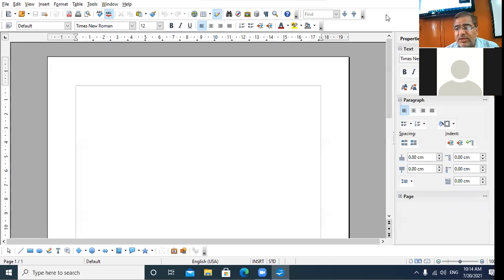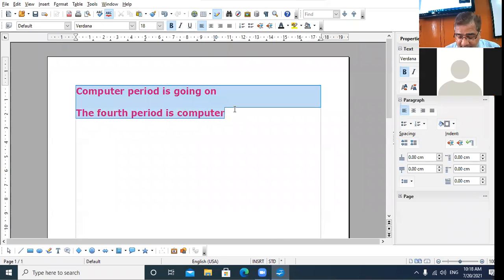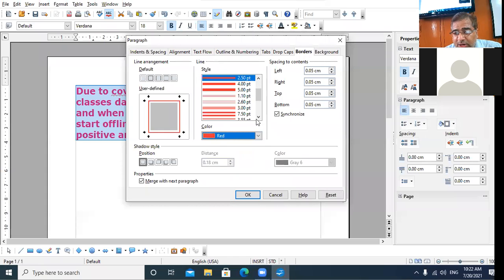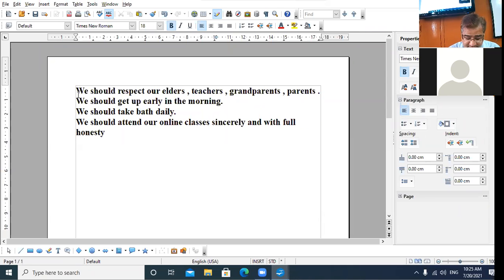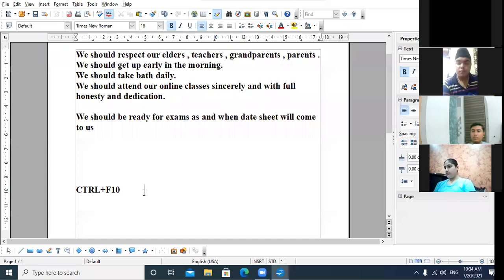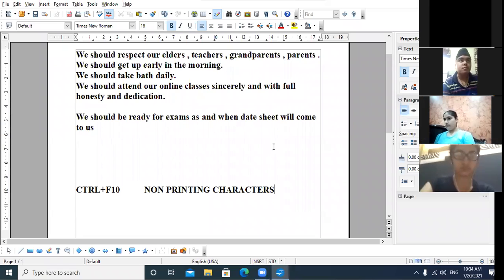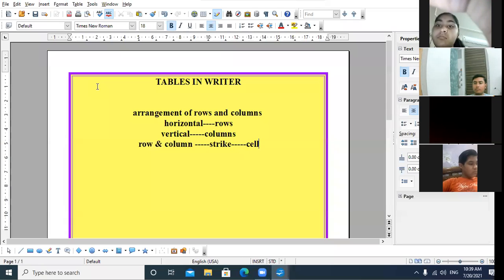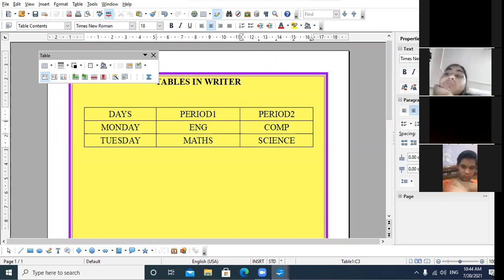20 07 21 IX C COMPUTER LECTURE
OPEN OFFICE WRITER PART 5